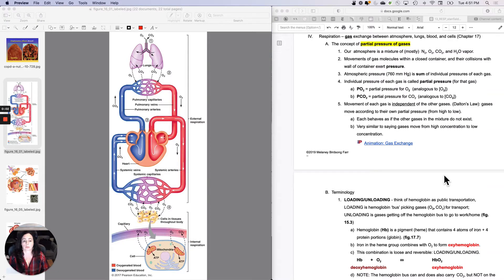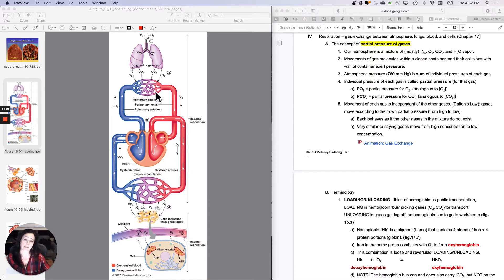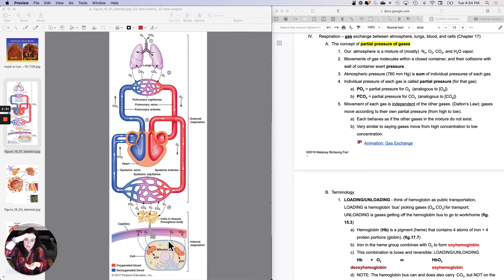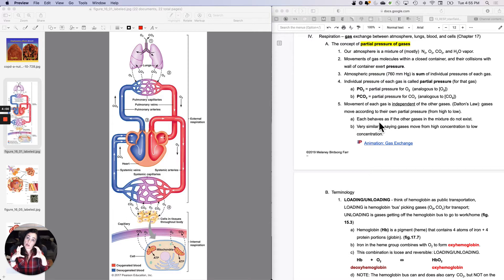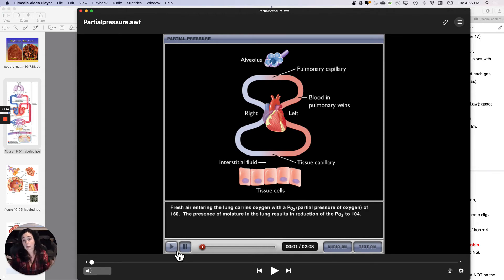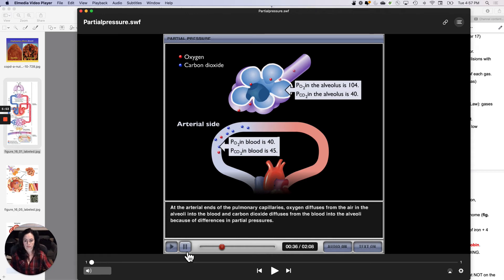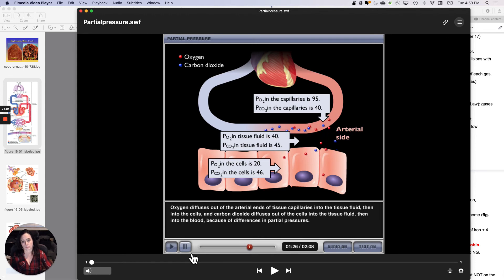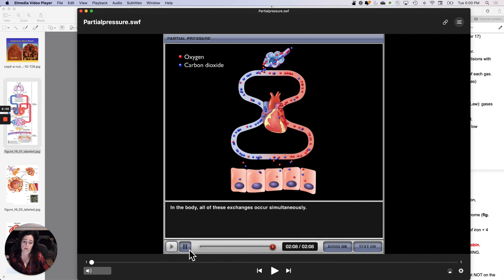Resp4 PO2 & PCO2